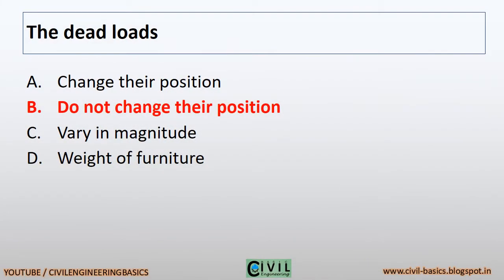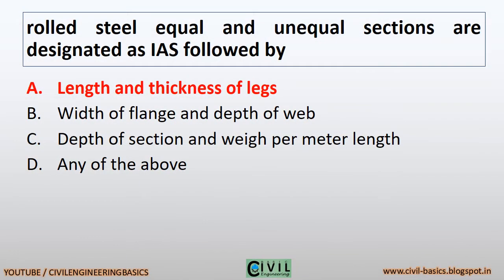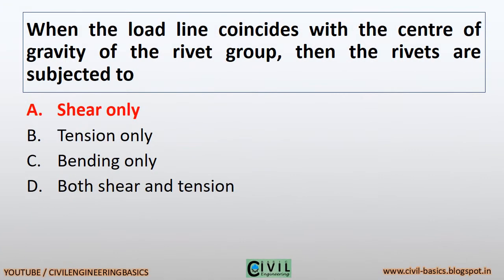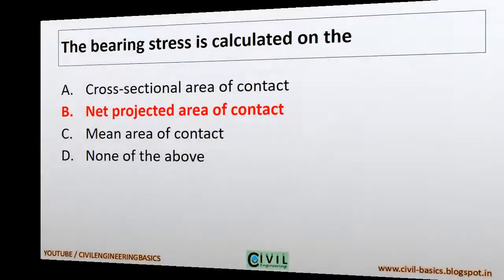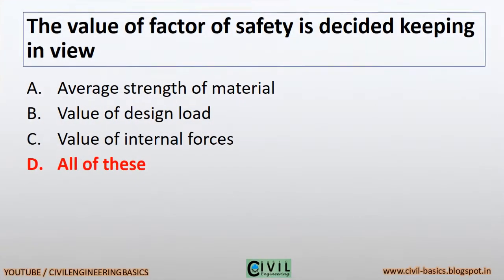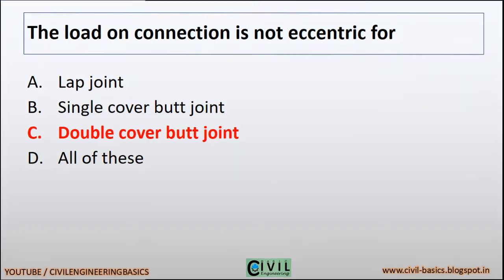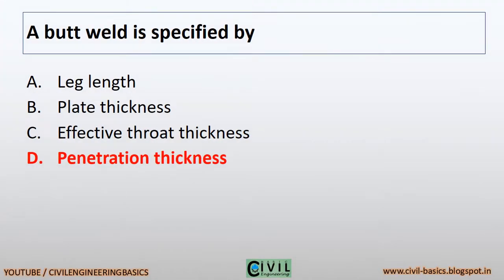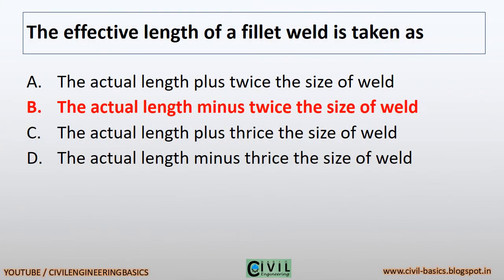STEEL STRUCTURES MCQ || PART 3 || 20 MCQ WITH ANSWER || CIVIL ENGINEERING SUBJECTS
THE AIM OF DESIGN AND ANALYSIS OF A STEEL STRUCTURE IS OF FRAMING AND PROPORTIONING ITS VARIOUS MEMBERS IN SUCH A WAY THAT REQUIRED STRENGTH, STIFFNESS AND STABILITY ARE OBTAINED AT THE MINIMUM POSSIBLE COST.

THE STEEL MEMBERS POSSES HIGH STRENGTH THAN CONCRETE CAN RESIST.

STEEL STRUCTURE ARE DESIGNED FOR DEAD LOAD, LIVE LOAD AND OTHER LOADS ALSO.

IN THIS VIDEO WE WILL DISCUSS THE MULTIPLE CHOICE QUESTIONS OF STEEL STRUCTURE SUBJECT OF CIVIL ENGINEERING WHICH IS MOST IMPORTANT FOR GOVERNMENT EXAM PREPARATION AND ALL OTHER EXAMS SUCH AS SSC JE CIVIL ENGINEER, AAE CIVIL ENGINEER,GPSC EXAMS, STATE CIVIL ENGINEER EXAMS, ETC.